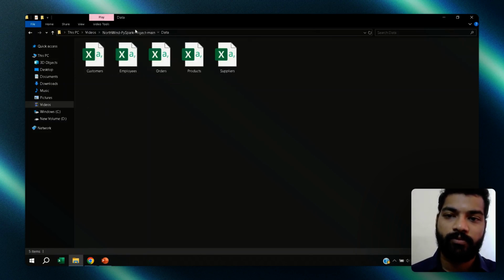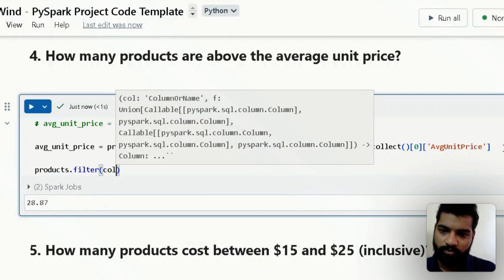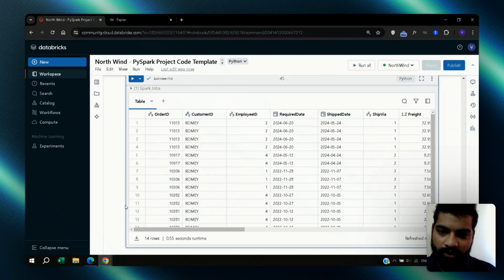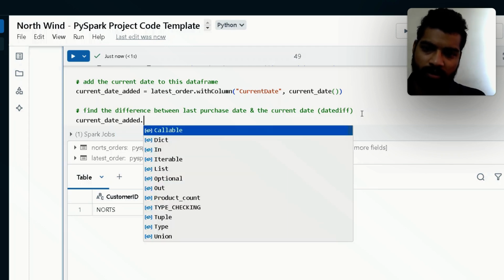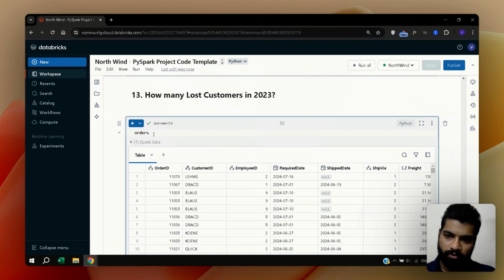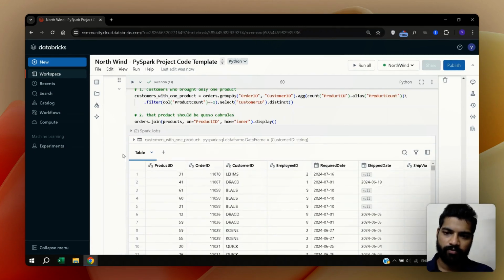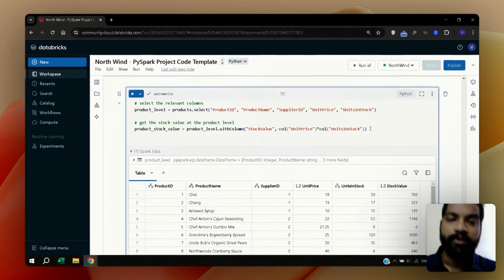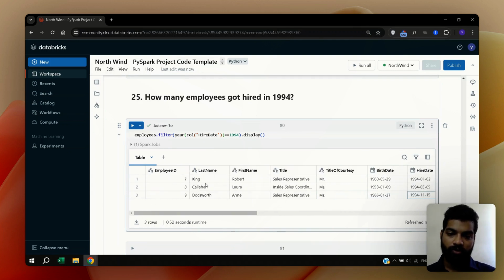Data Engineering Project using PySpark | Portfolio Project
Step-by-step PySpark tutorial to help data engineering beginners ace interviews with this project.